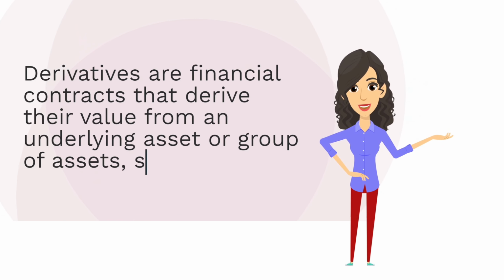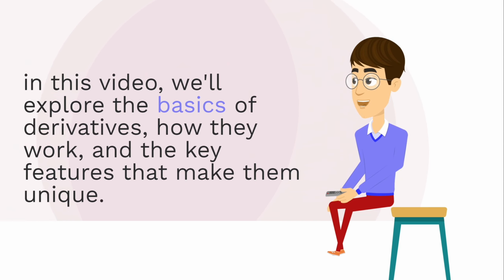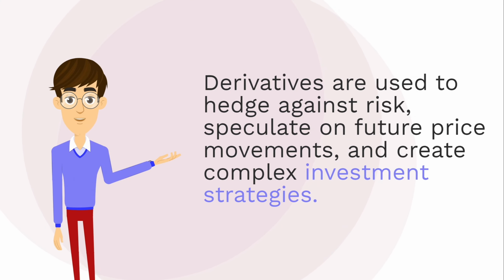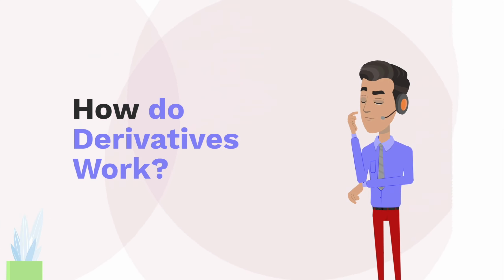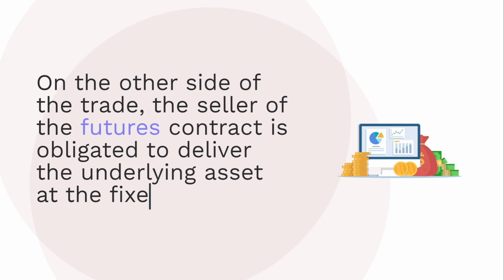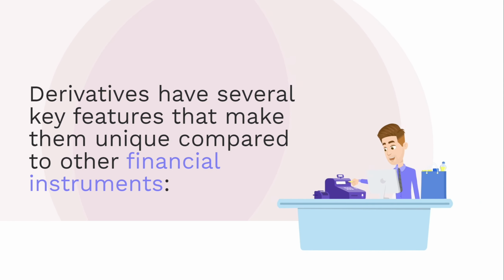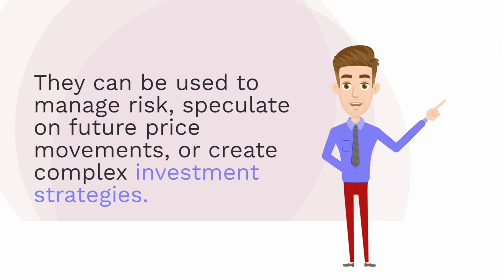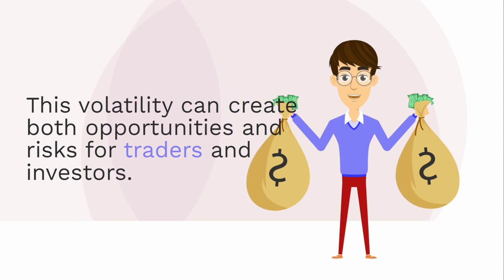Derivatives: How They Work and Their Key Features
In this video, we'll explore the basics of derivatives, a powerful financial tool used by traders and investors to manage risk, speculate on future price movements, and create complex investment strategies. We'll cover the different types of derivatives, including futures contracts, options contracts, swaps, and forwards contracts, and how they work. We'll also discuss the key features that make derivatives unique, including leverage, flexibility, counterparty risk, and volatility. By the end of this video, you'll have a solid understanding of derivatives and how they can be used to achieve your investment objectives.